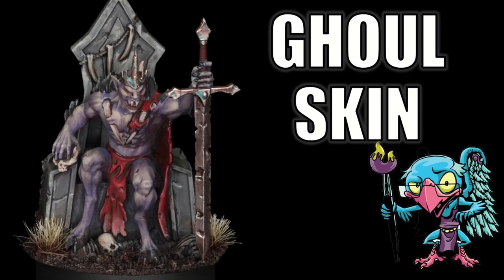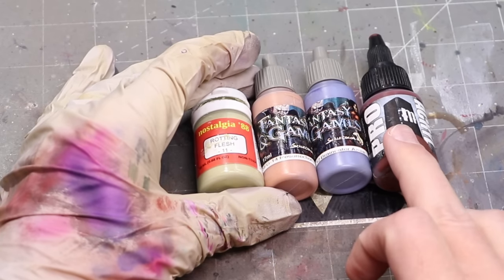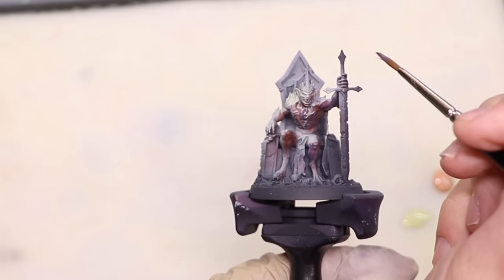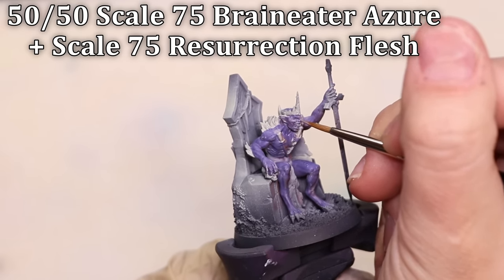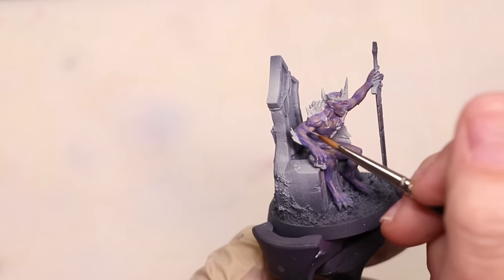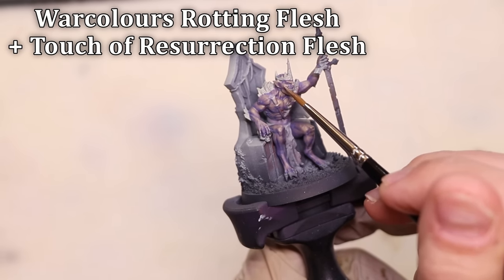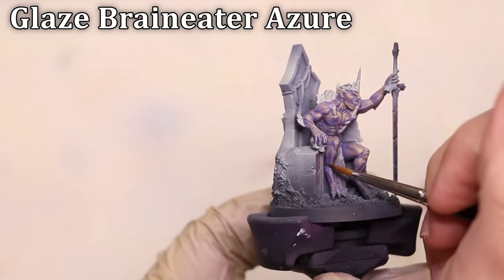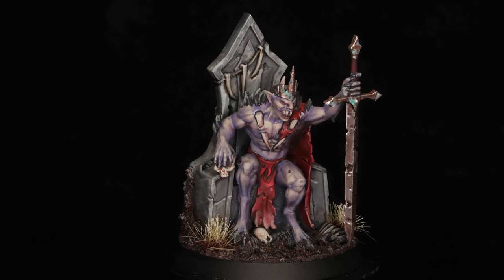How to Paint Ghoul Skin - HC 389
In this Hobby Cheating Tutorial, I will take you through a fun method for painting Ghoul Skin, we use some unusual colors and we create something that feels both alive and dead - perfect for our ghoul king! Hope you enjoy!

0:00 Introduction
1:21 Basics
3:36 Layering
6:20 Intermission
7:03 Refinements
9:21 Outro